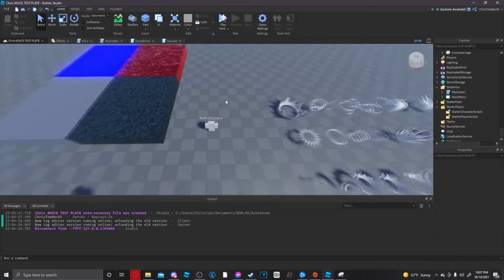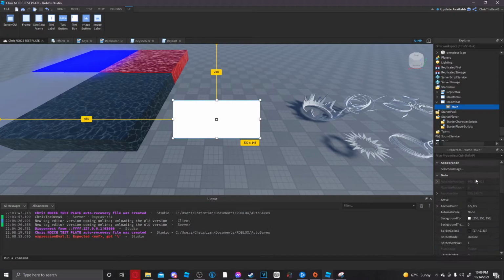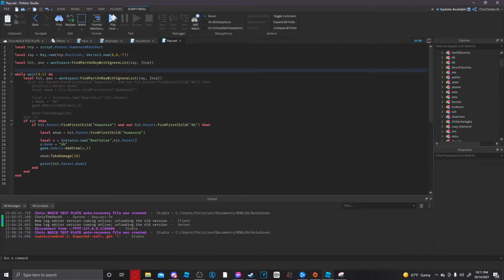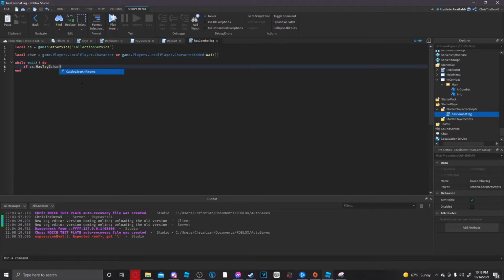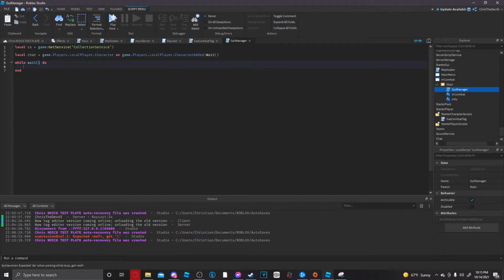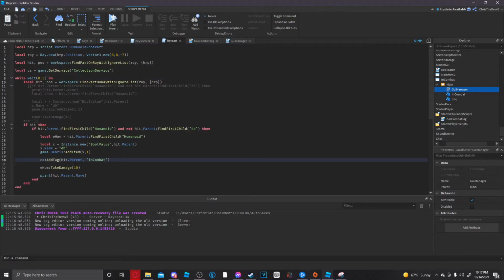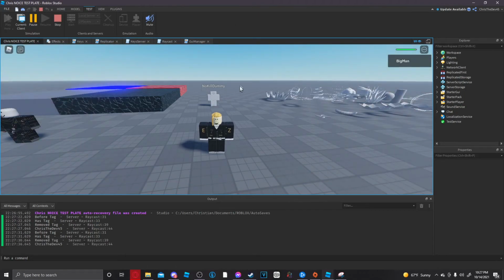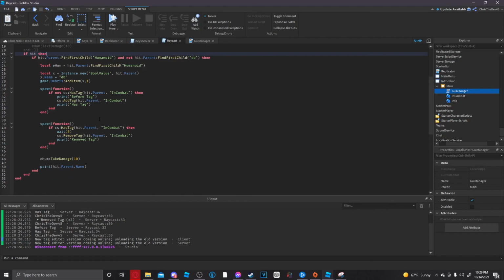How to make a In Combat Tag in roblox studio